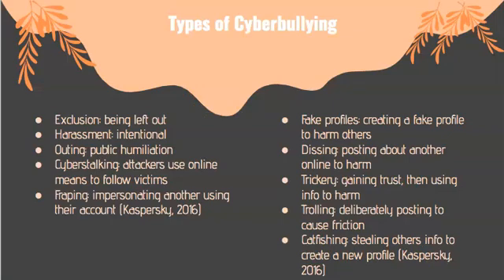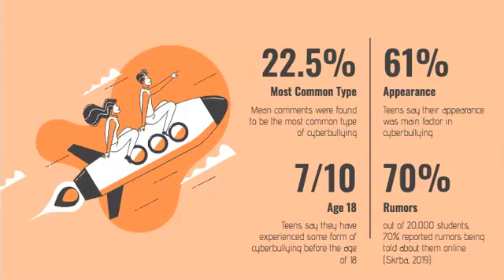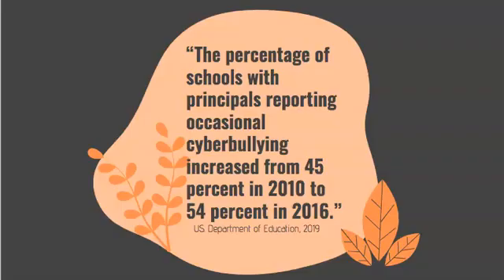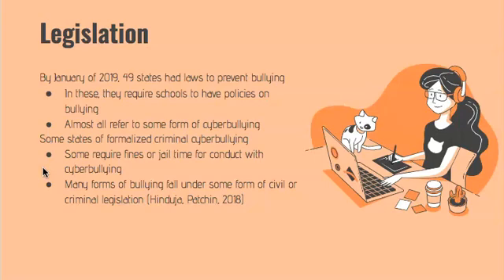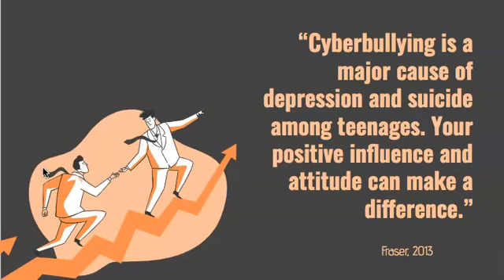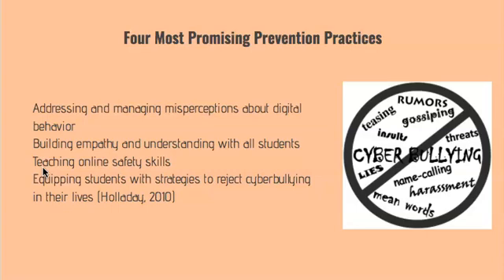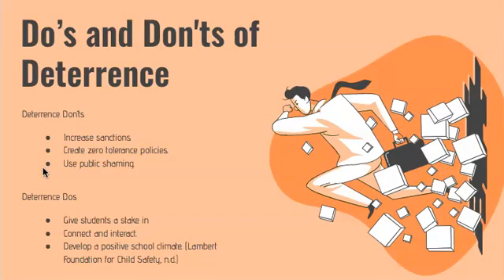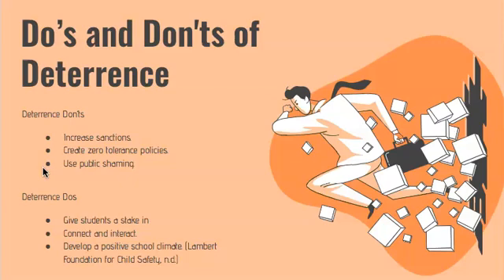Cyberbullying for Teachers